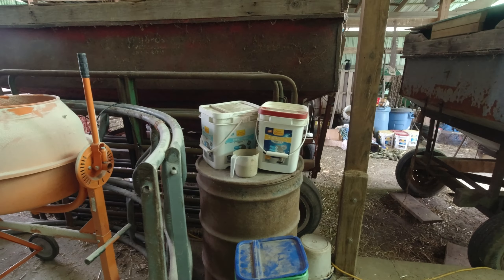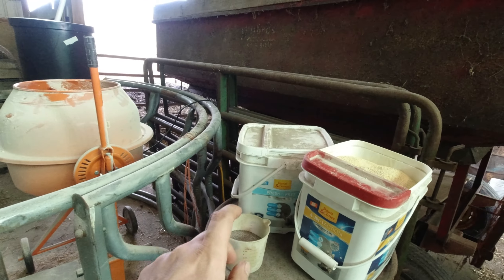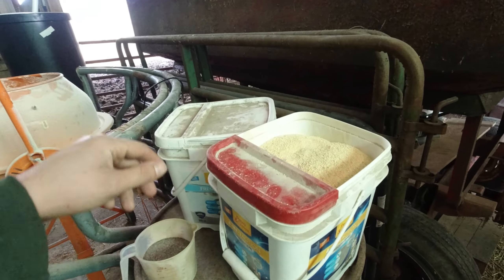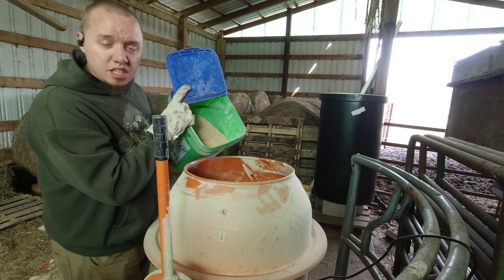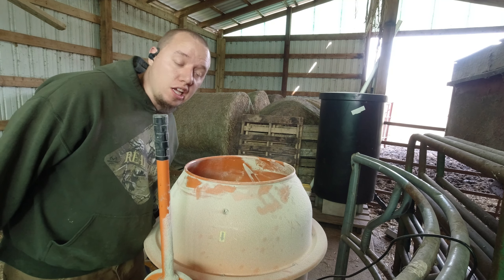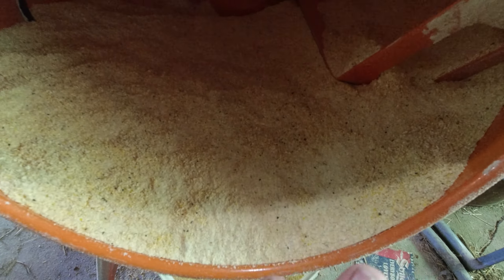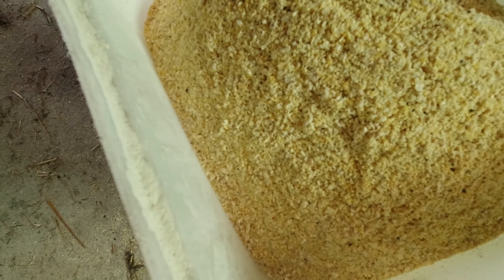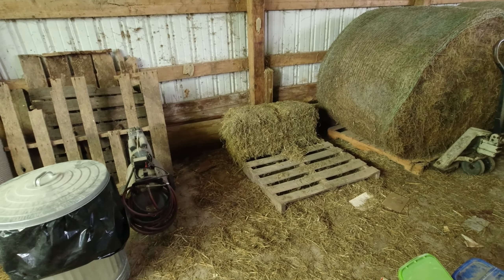Home made calf food for cheap - Mossy Roots Farm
I finally had to make calf food, so I brought you guys along
        Hello and welcome to Mossy Roots Farm, this channel is a half vlog half how to channel for all things farm related. We will show you some day to do farm work, and show you some how to videos of the things we have on the farm. Tractors, Trucks, Cows, Chickens, Pigs and implements are all are things you will find here.

Music "Branno" by Wintergatan Build Tracks